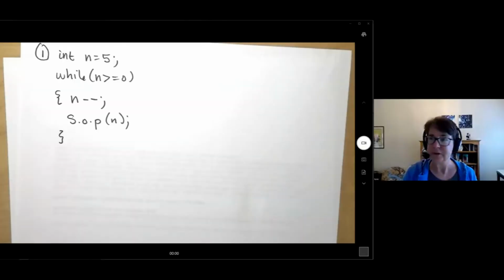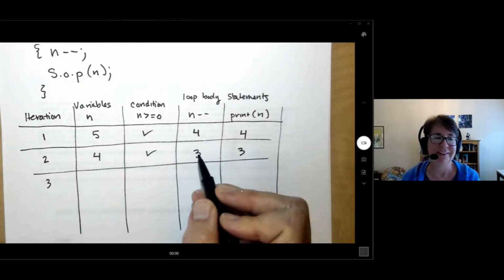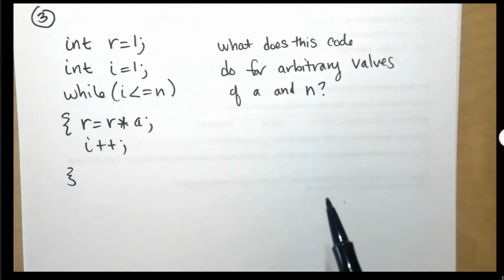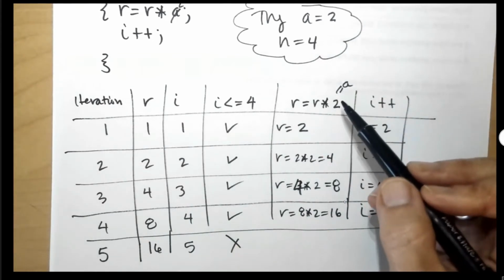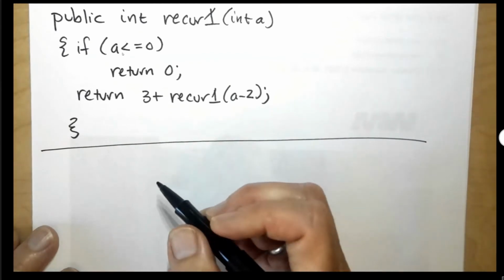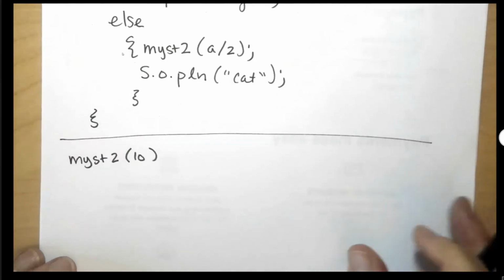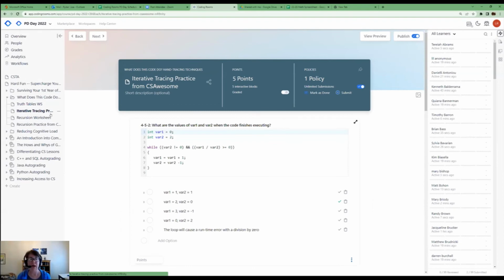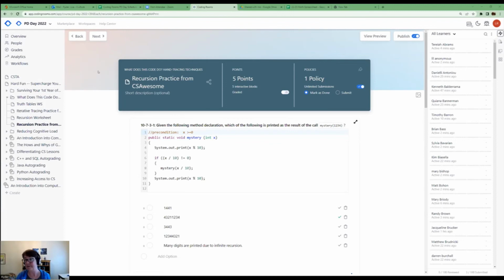3 - PD Day 2022 - What does this code do? Hand tracing techniques for iteration and recursion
When faced with "What does this code do?" or "How many times does this loop run?" types of questions, students try to picture a solution in their heads. But it's often more effective to put pencil to paper and do some hand-tracing. This session will present some strategies that I have found to give students an easy path to success when tackling iterative and recursive methods.
Speaker: Lisa Ryder